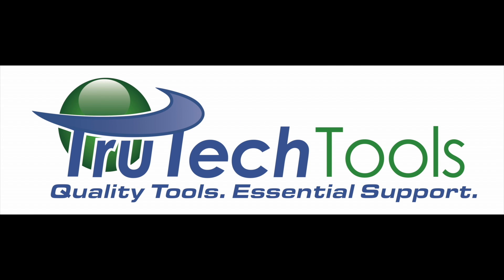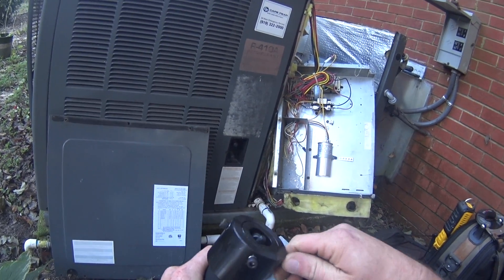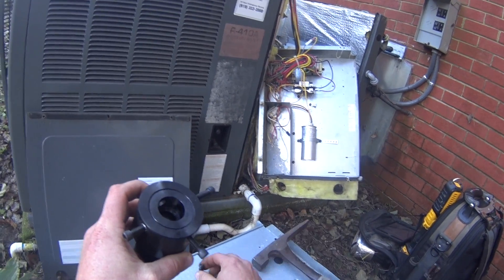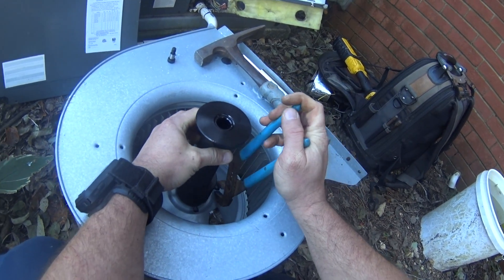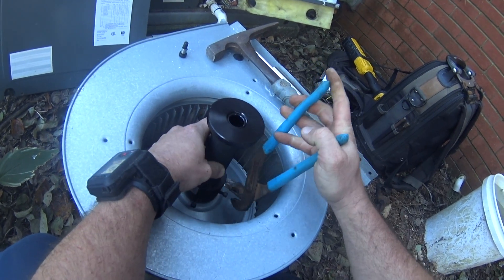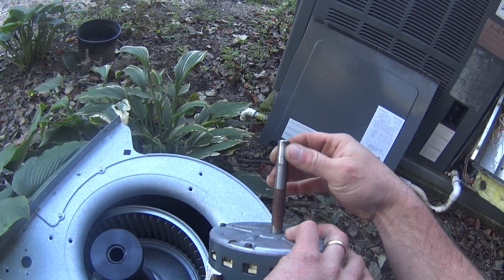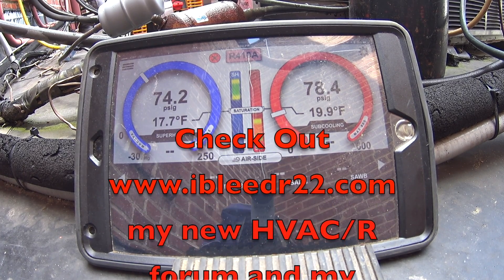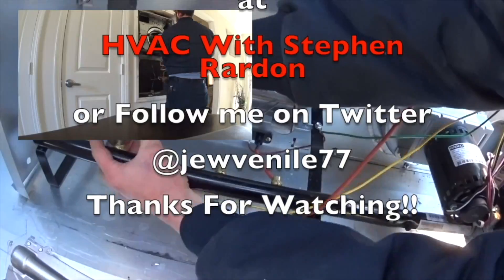HVAC Tools: The Knockout by Creative Products